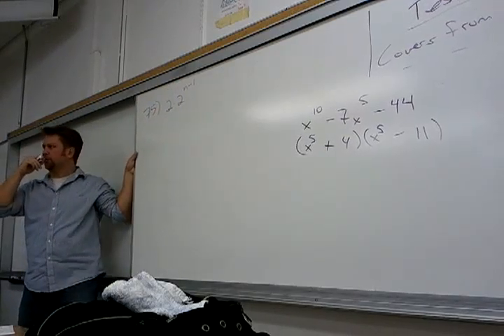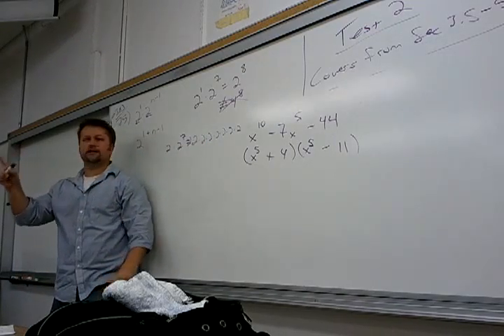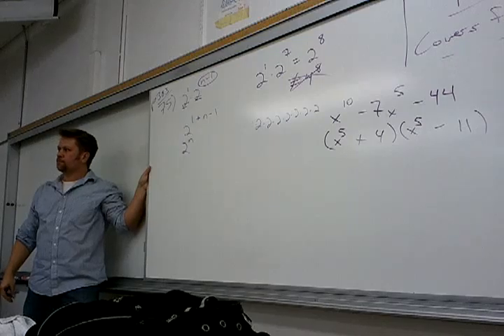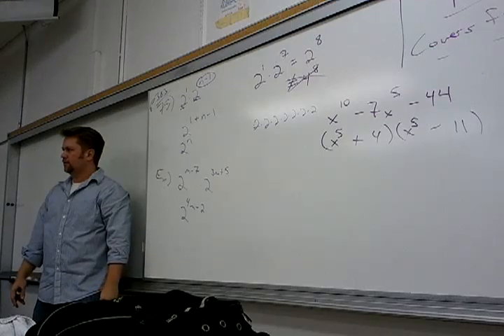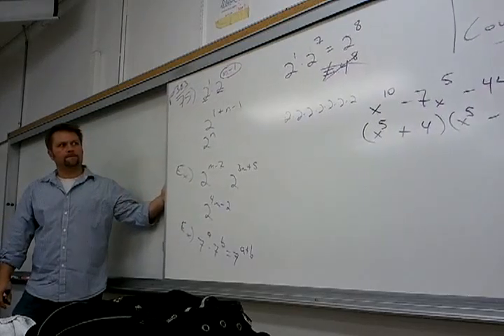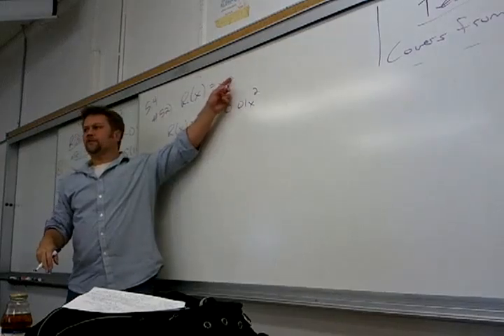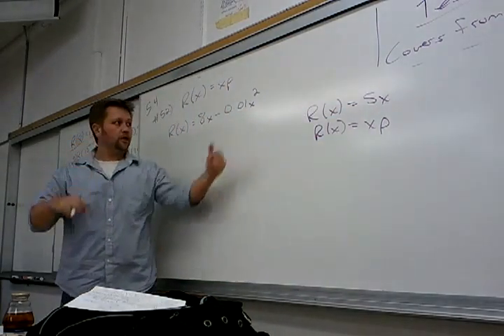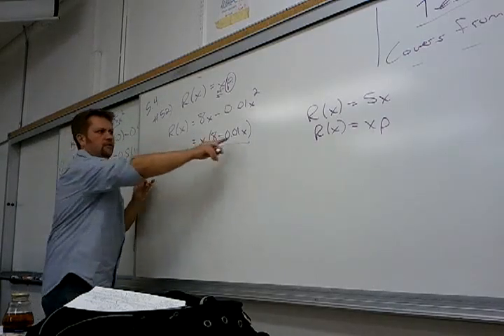Math 103, March 28 Lecture, Part 3